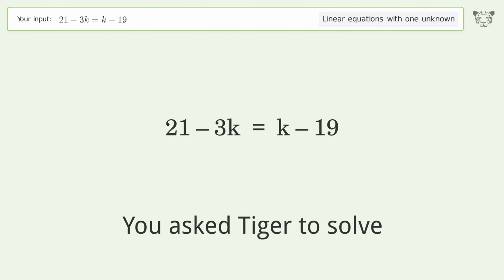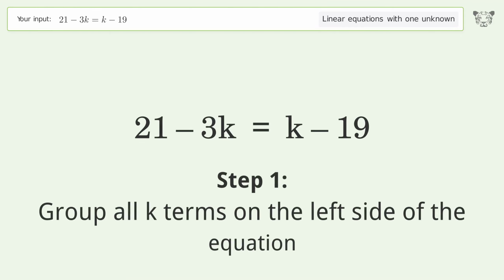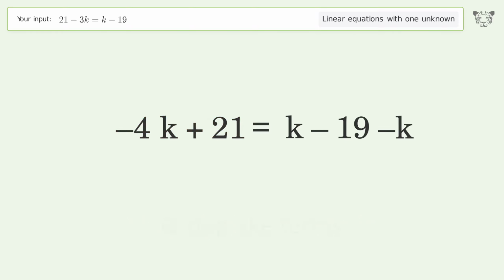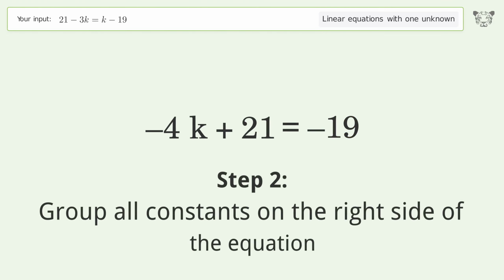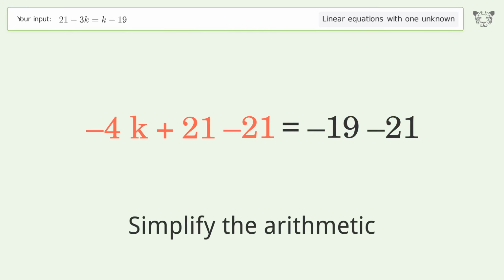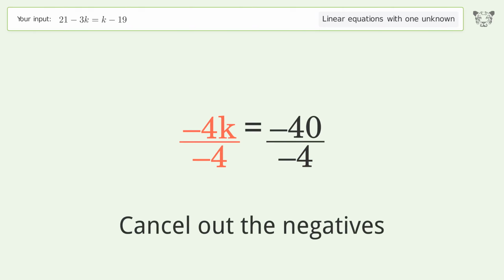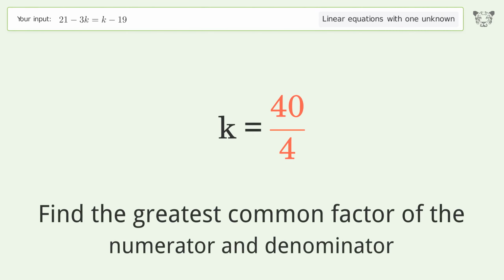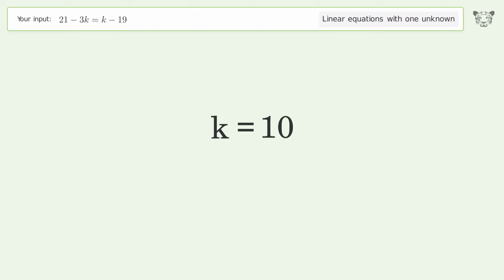Solve 21-3k=k-19: Linear Equation Video Solution | Tiger Algebra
Struggling with 21-3k=k-19? Watch our step-by-step video on Tiger Algebra to master this linear equation effortlessly. Also check out for more tips and tricks for dealing with linear equations with one unknown